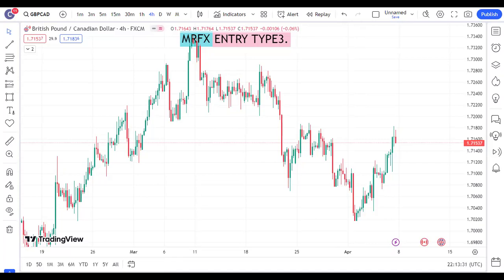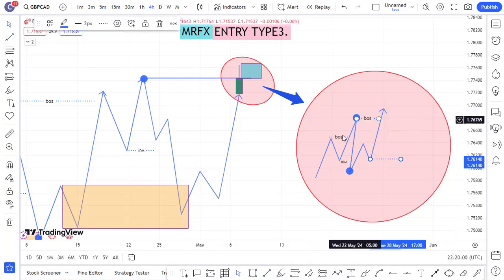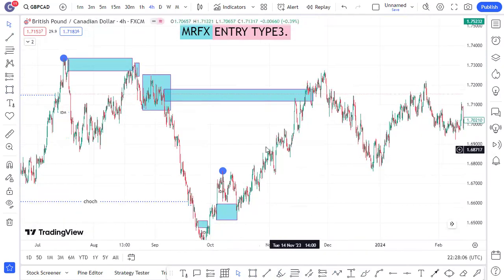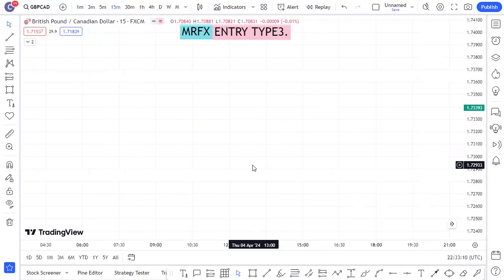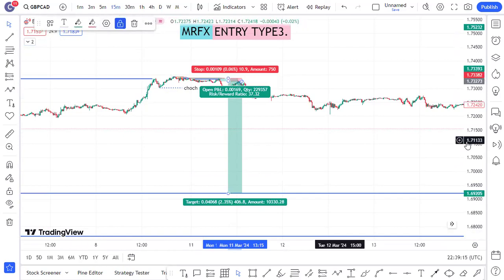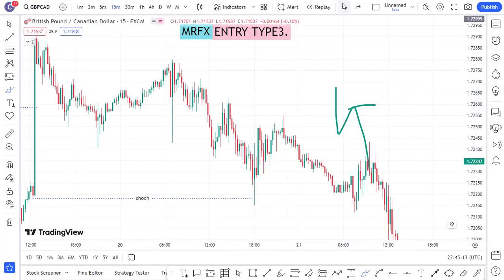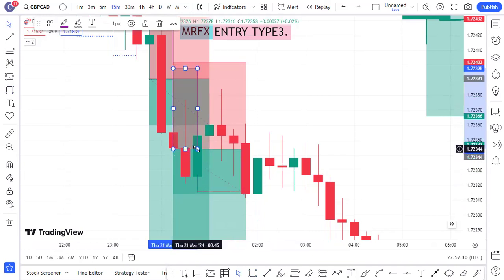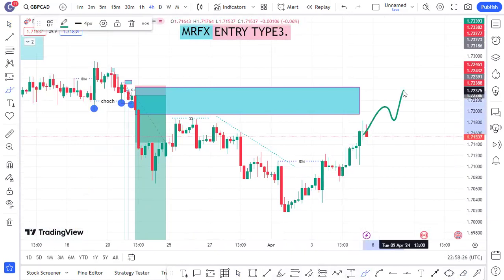Top down analysis forex trading